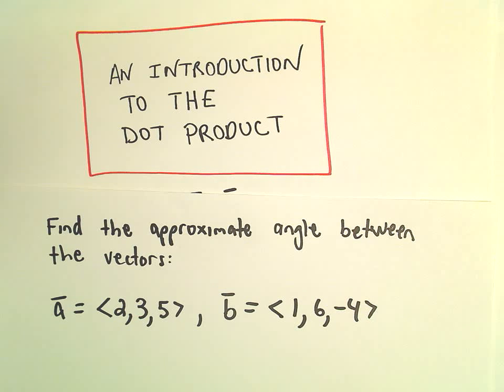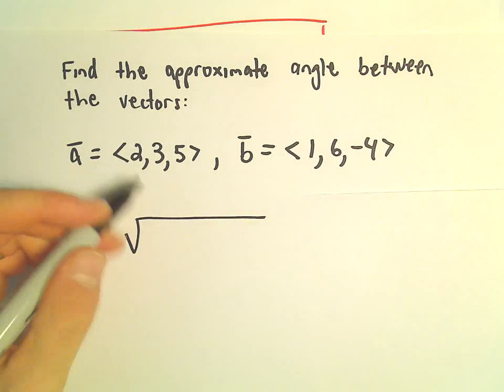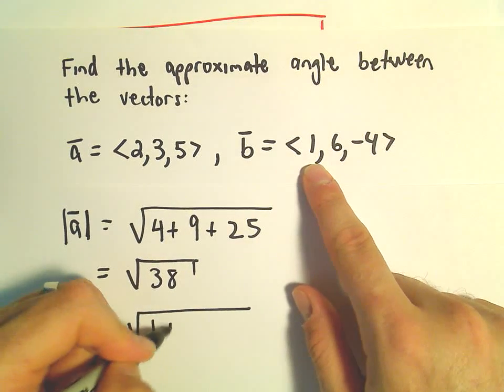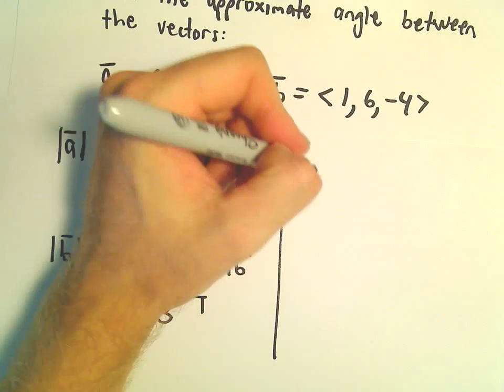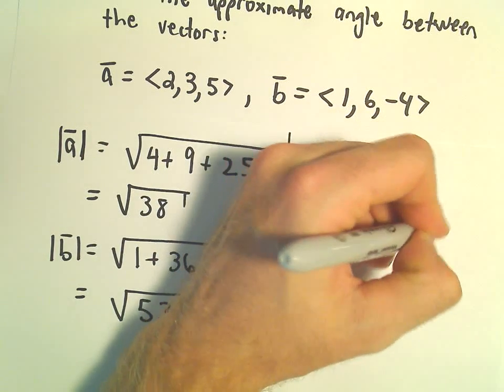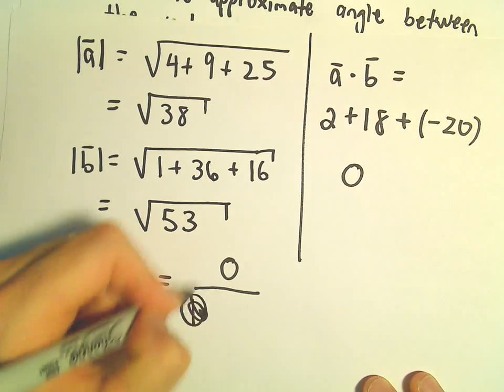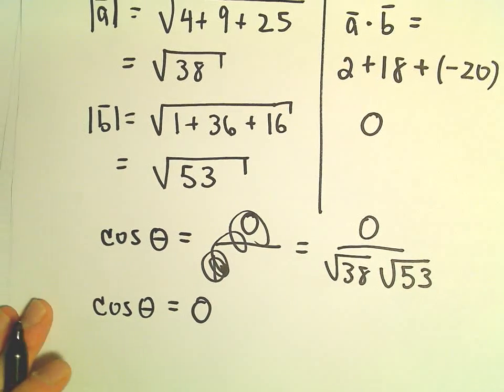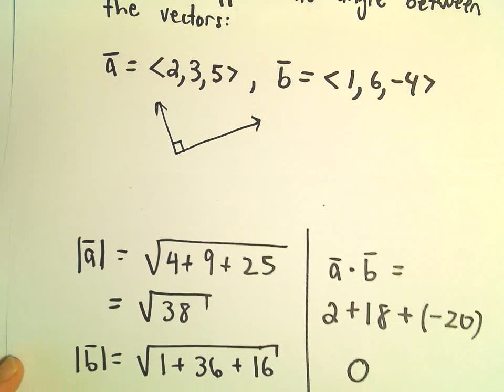Dot Product : Find Angle Between Two Vectors , Another Example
Here I do another quick example of using the dot product to find the angle between two vectors.